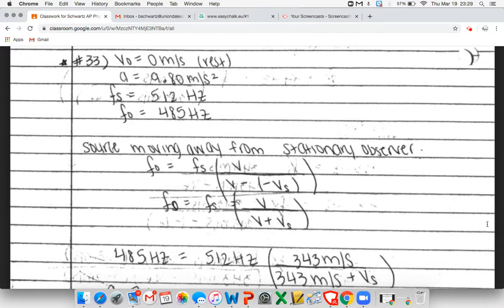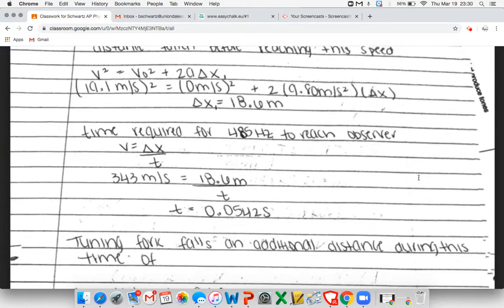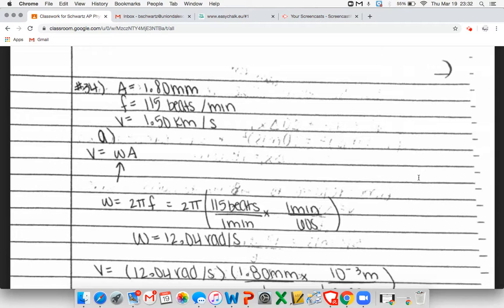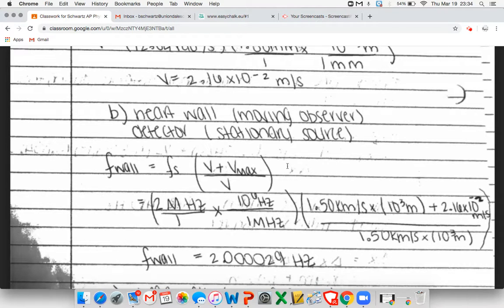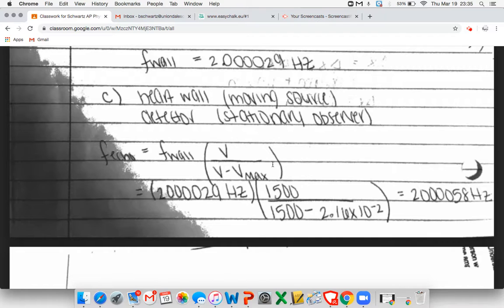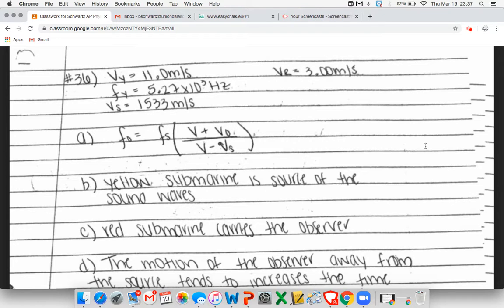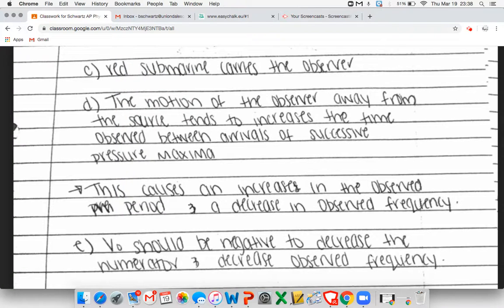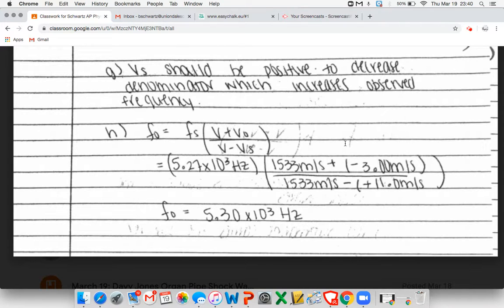AP Ch 14 #33,34,36